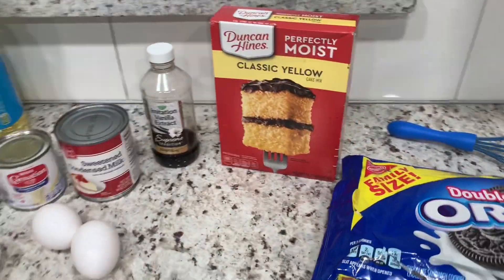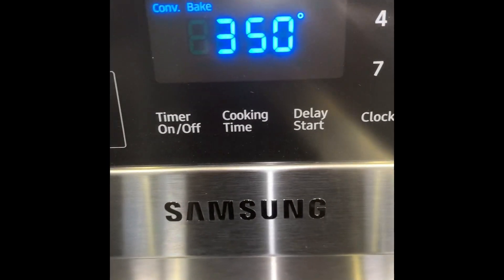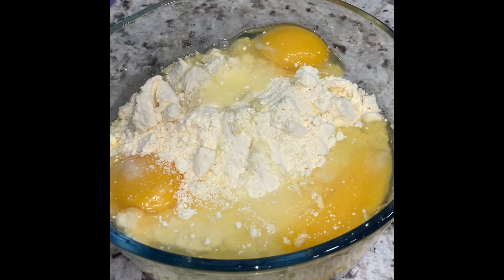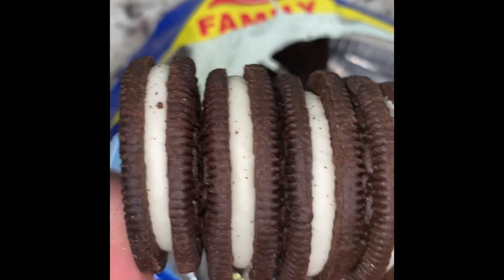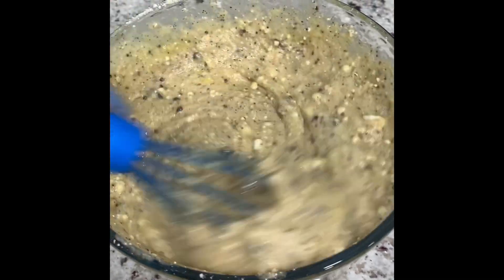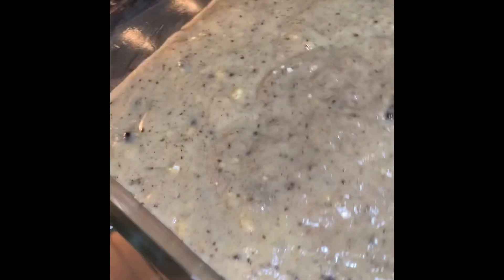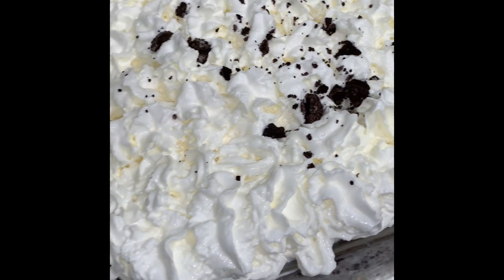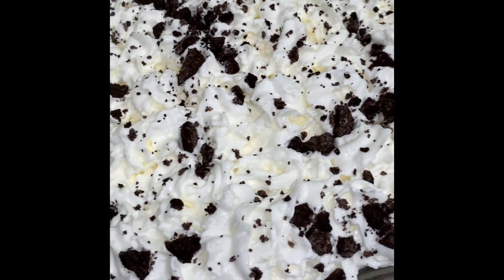Cookie N Cream Tres Leches Cake | Dessert Ideas | So Yummy 😋😍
Hey guys today I made this Cookies N Cream Tres Leches Cake.. it was so good! I hope you guys try it & let me know what you think!!

1 box of vanilla cake mix
1 can of sweetened condensed milk
1 small can of evaporated milk
1/2 cup of milk
Vanilla
Oreos (crushed)
Heavy cream
Powdered sugar
3 eggs
1/3 cup of vegetable oil
1 cup of water
Butter